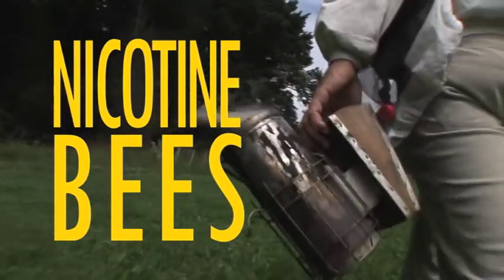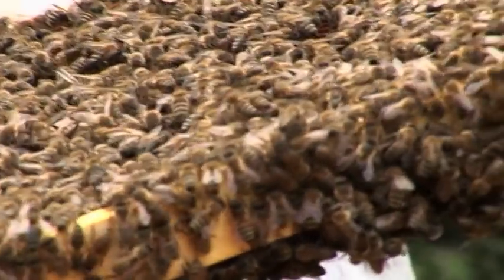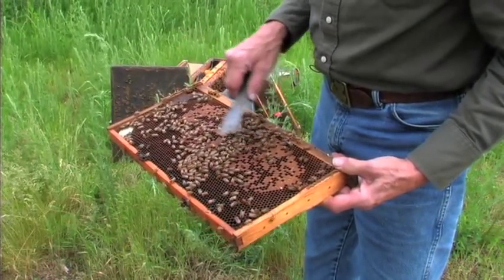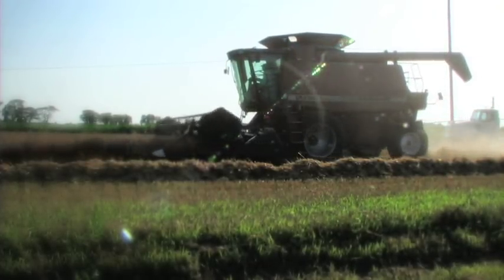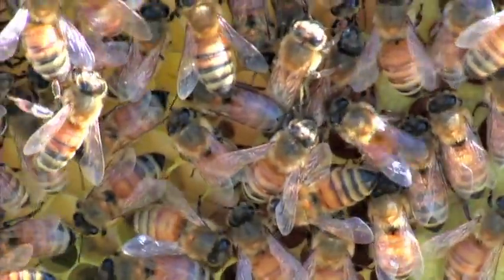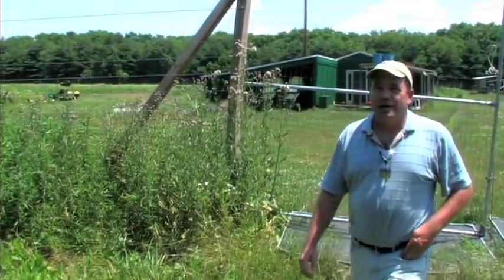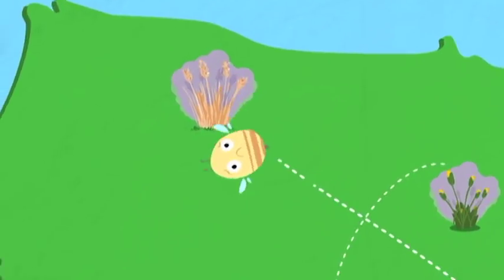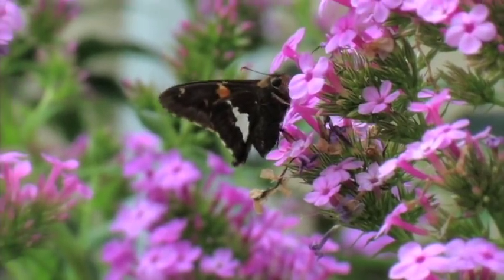Nicotine Bees (2010)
This is the full-length original film Nicotine Bees, released in 2010.